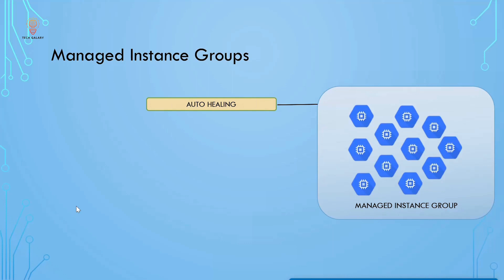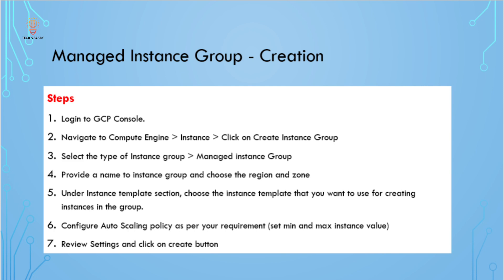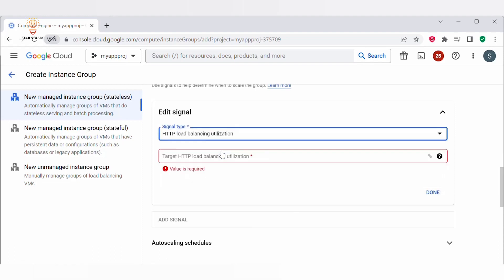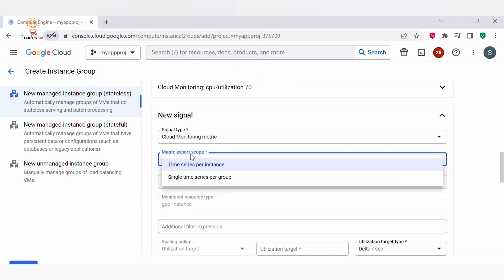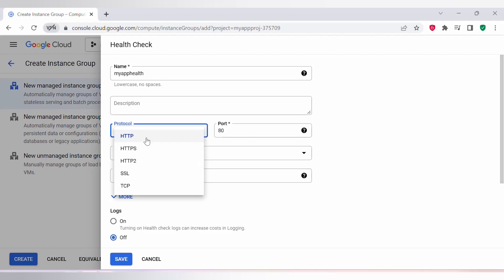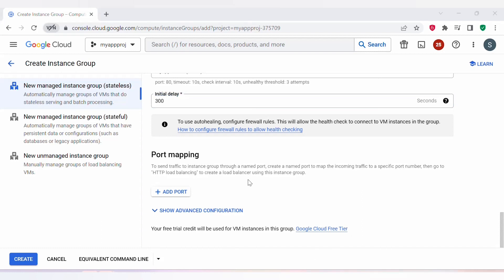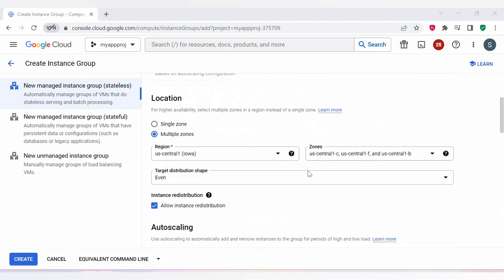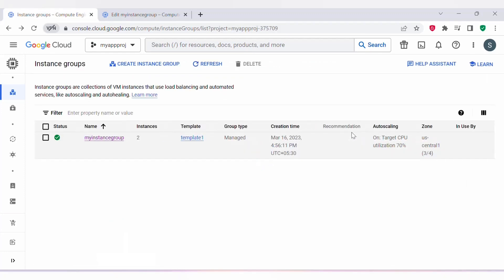Create Managed Instance Group in GCP | Google Cloud Lab with explanation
Create Managed Instance Group in GCP
In this video I will explain what is Managed instance group and how to create it in GCP google cloud